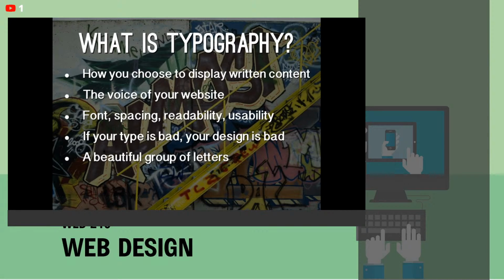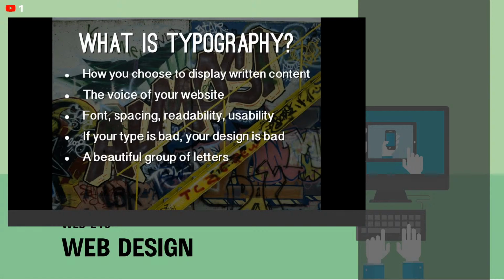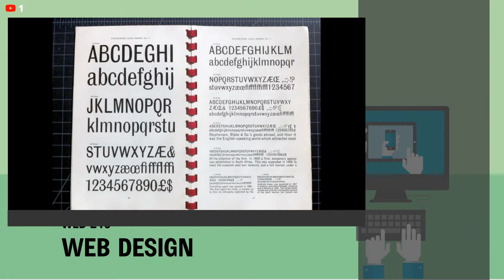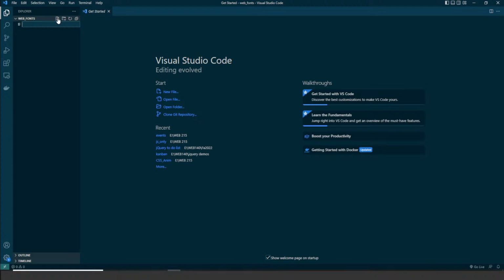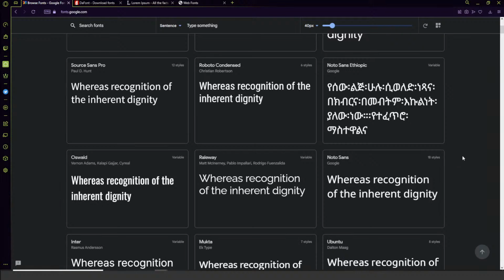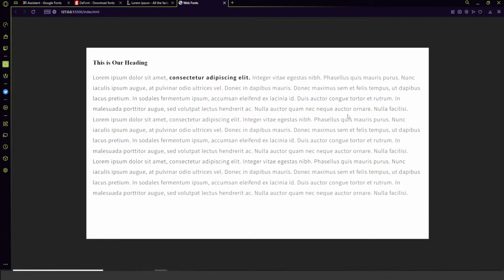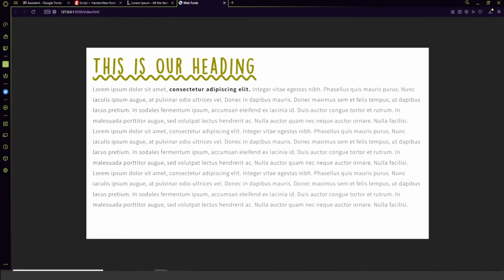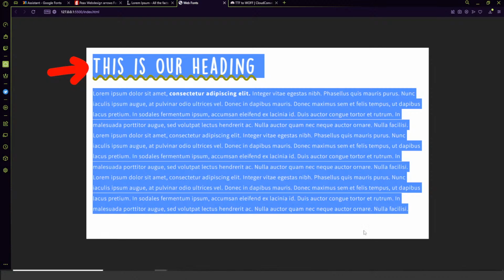WEB 210 Fa22 - Typography and Web Fonts